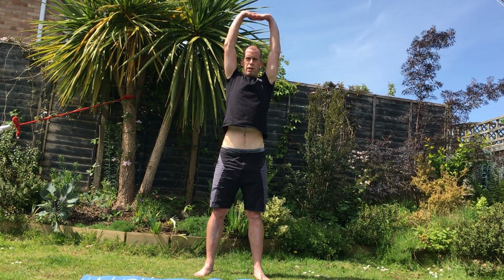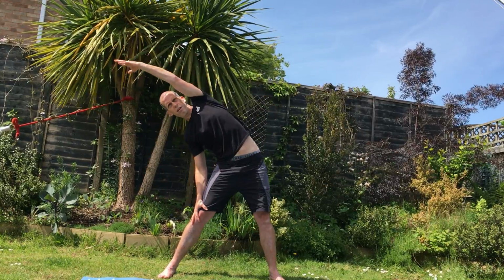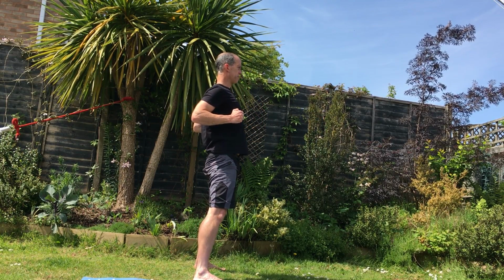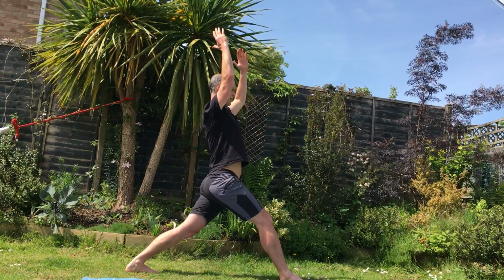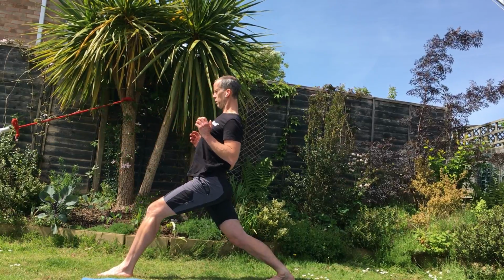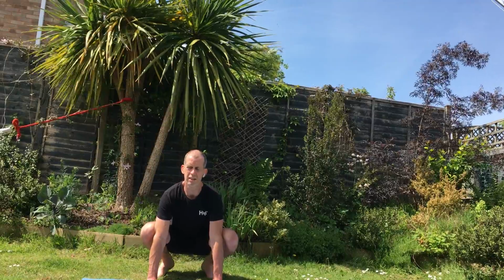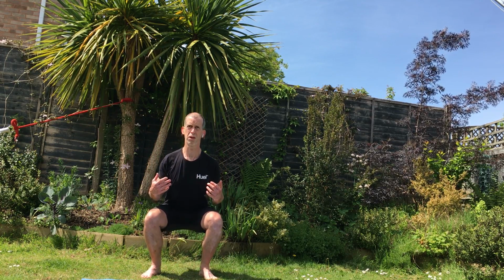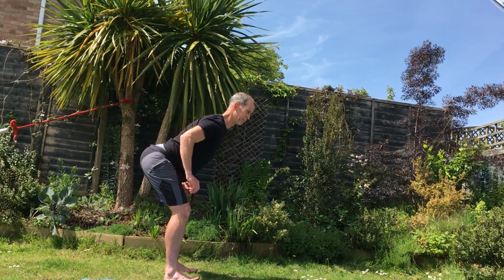Activate Your Posture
Follow along 20 minute routine for stretch and movement that can be used as a warm up, cool down, break time from sitting or postural reset program.

Neil Eriksen BSc Health & Fitness is a Personal Trainer based in Exeter, UK, since 2005, specialist is helping individuals and business’ make meaningful changes for better all-round  health from: exercise, diet, sleep and community.

You can find Neil online with Smile Fitness at:

Smile Fitness and Neil Eriksen does not accept any responsibility for any damages arising out of participation in the activities described in this video. You (the viewer) undertake to participate in these activities out of your own free will and are under personal obligation to ensure that you are in suitable health to be able to safely adopt the positions and movements without causing personal harm or damage to property.
If you are in any doubt about certain aspects of your health you should consult your medical practitioner before commencing an exercise programme.